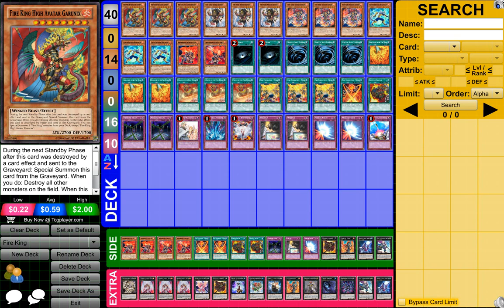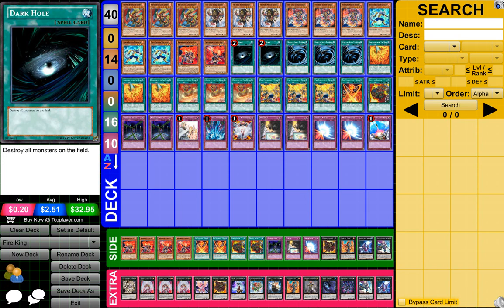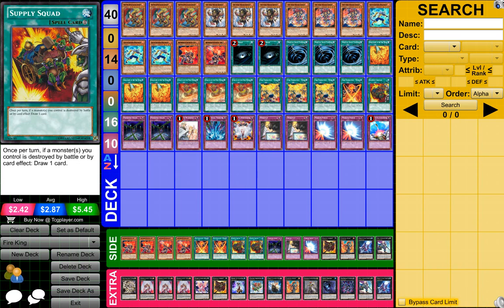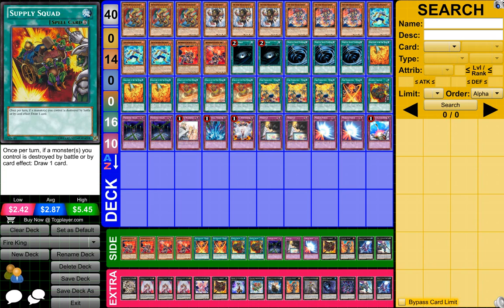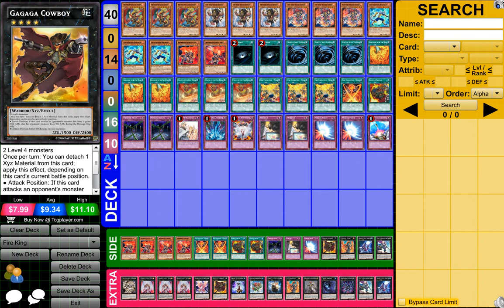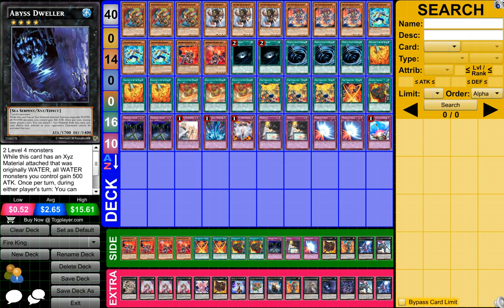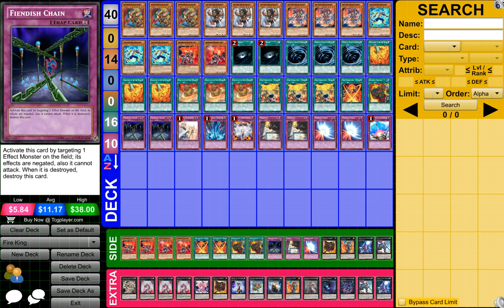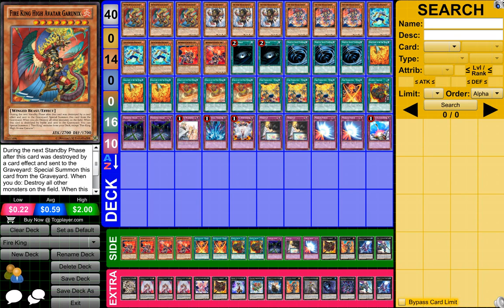Yugioh Fire King Deck Profile - May 2015